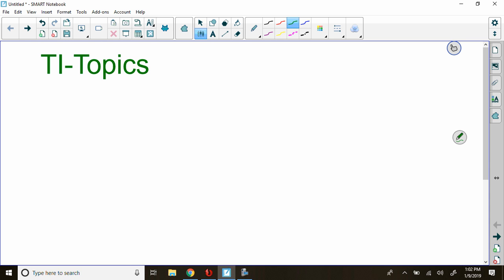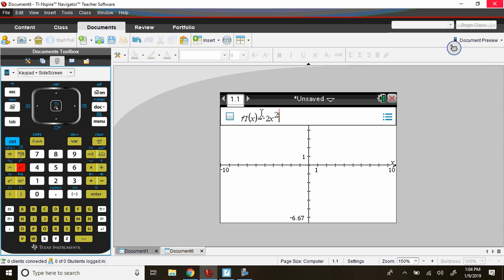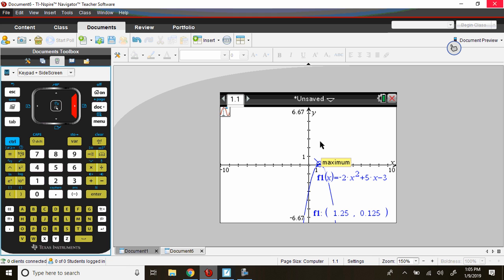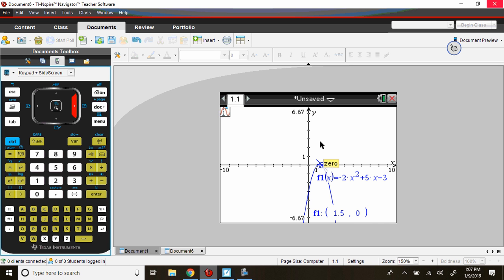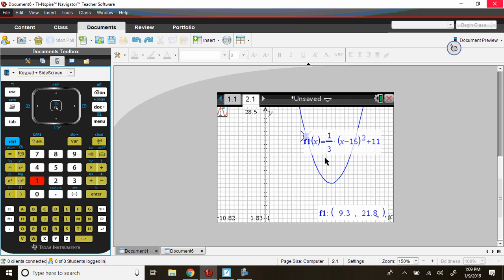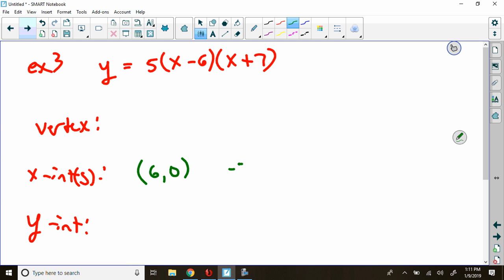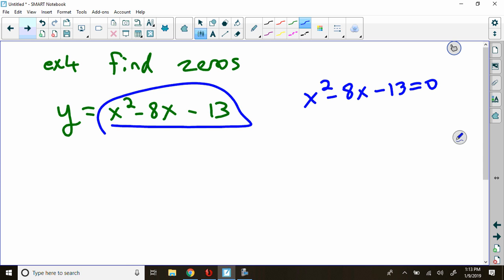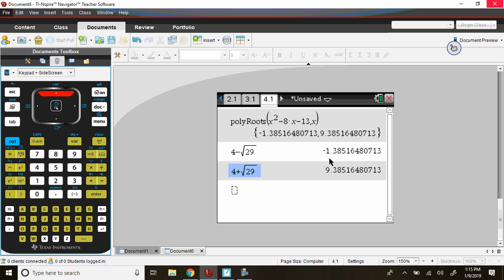TI Topics Linear Quadratics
Using the TI-Nspire to analyze quadratic functions, equations and expressions.